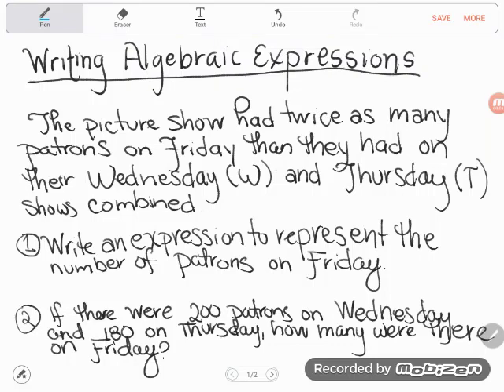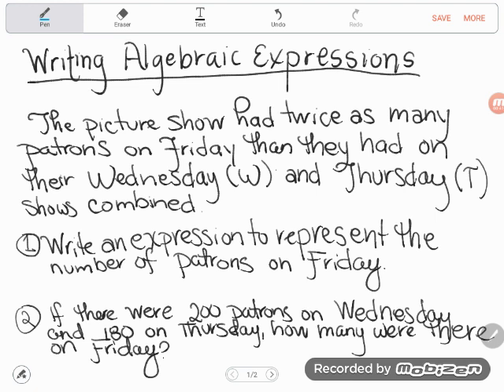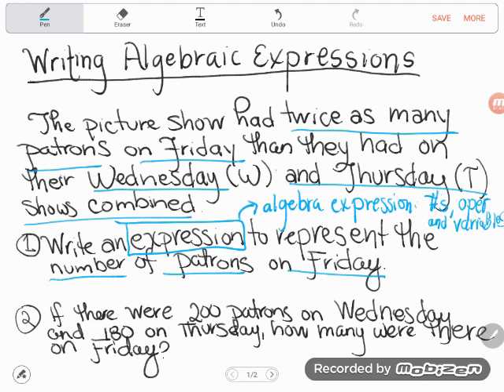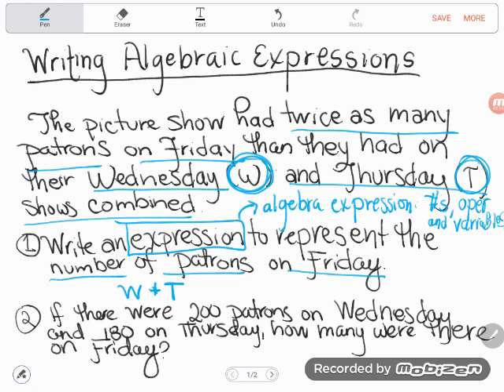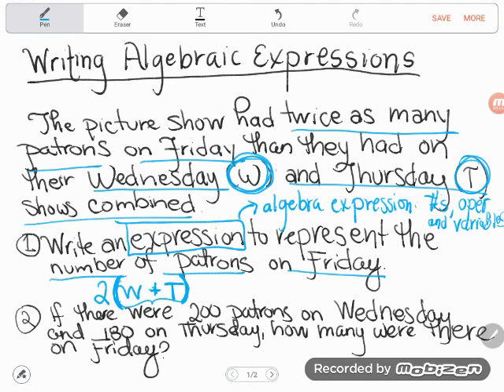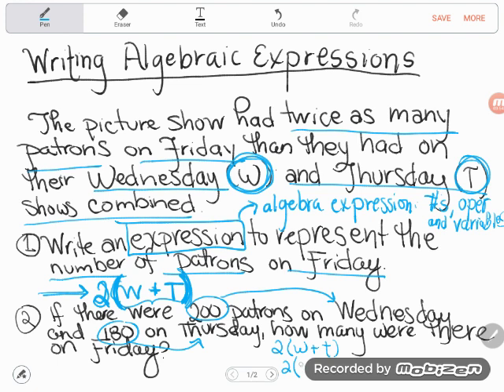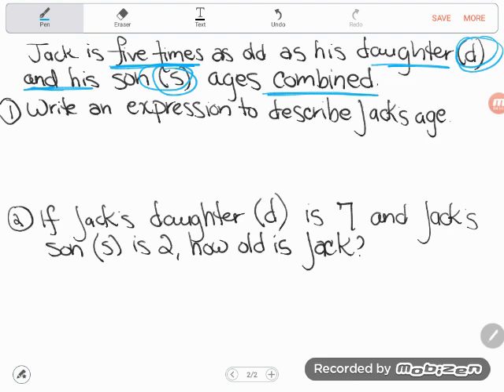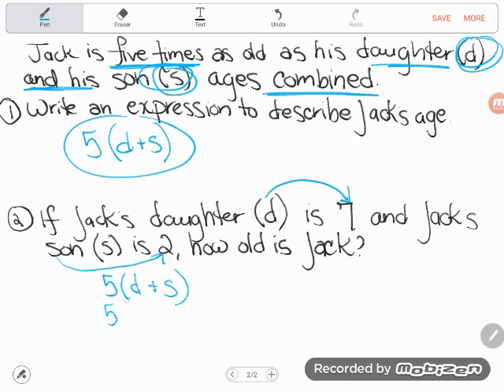Help! How Do I Write Algebraic Expressions?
Student Kaden was struggling with writing and evaluating algebraic expressions from word problems. Follow along as Kate guides him through two examples.